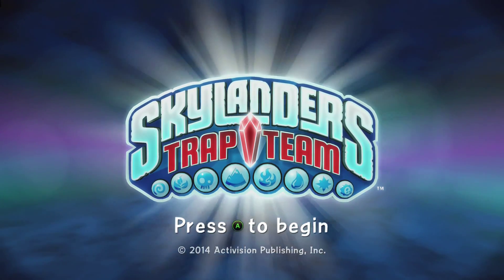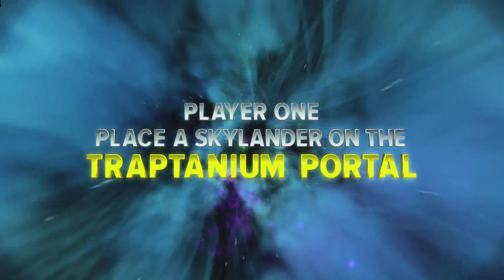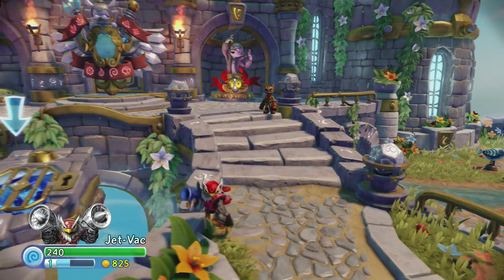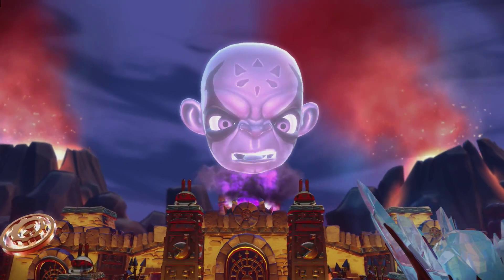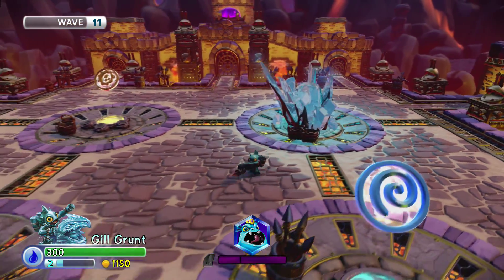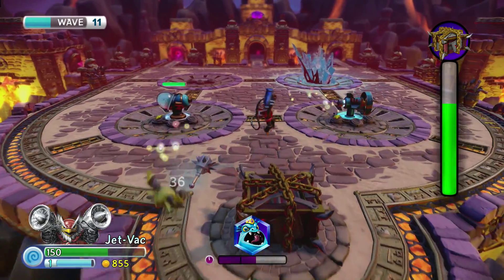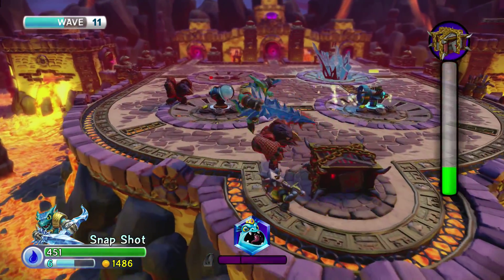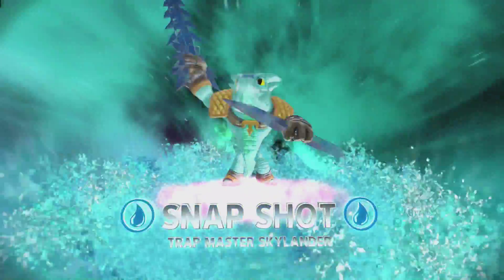Skylanders trap team part 2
i know it's been a while since I've played Skylanders trap team